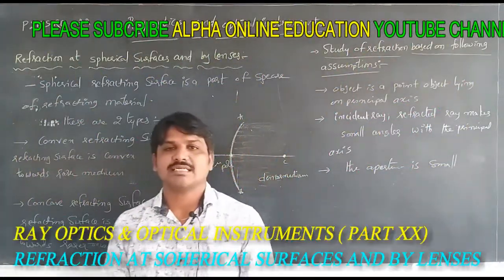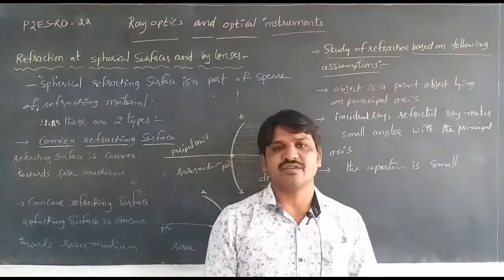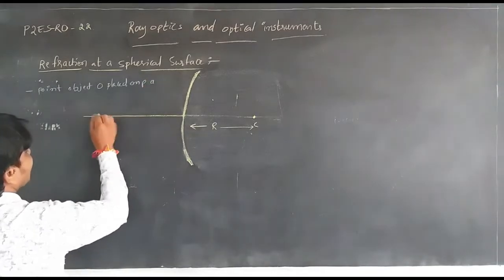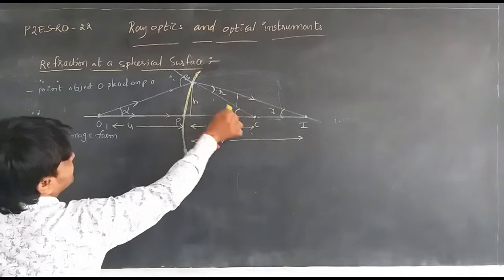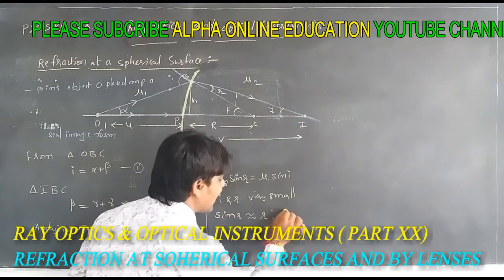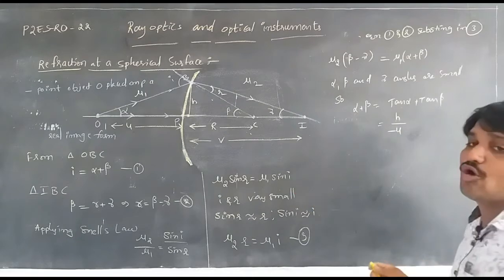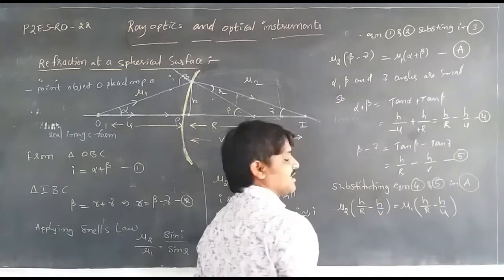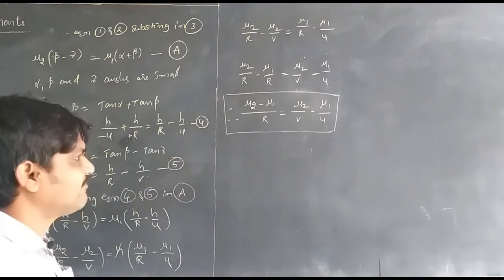INTER II YR PHYSICS II (E/M) TOPIC : REFRACTION AT SPHERICAL SURFACES AND BY LENSES (PART XXII)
INTER II YR PHYSICS II (E/M) TOPIC :
RAY OPTICS & OPTICAL INSTRUMENTS (PART XXII)
SUB TOPIC :  REFRACTION AT SPHERICAL SURFACES AND BY LENSES
M2ERDMT23